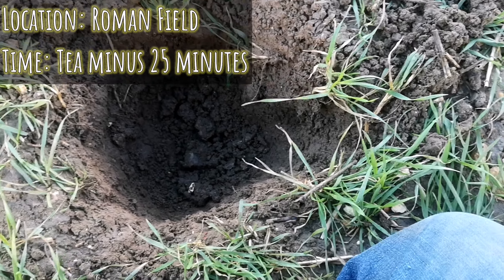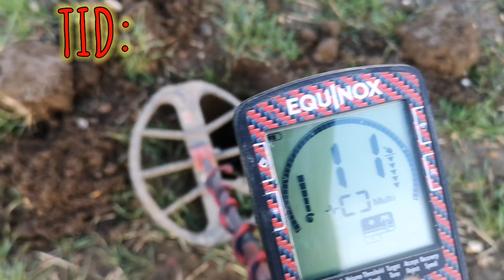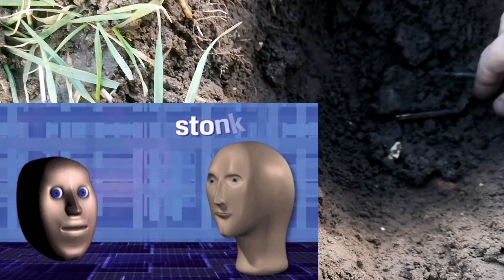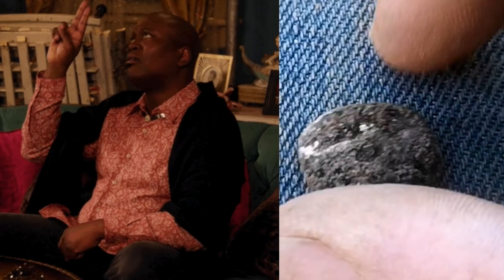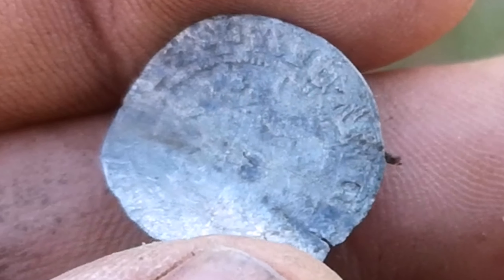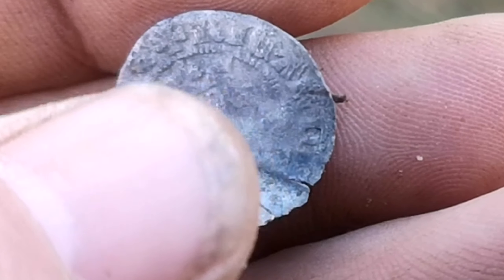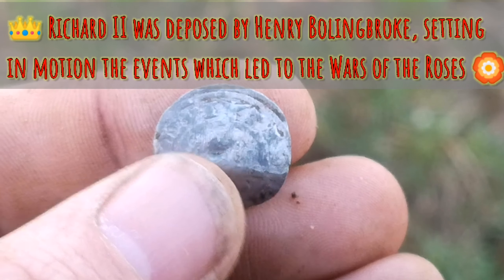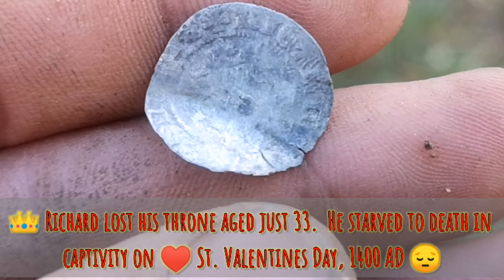Richard II Silver Hammered penny 1377 - 1399 Minelab Equinox 800 Metal Detecting Norfolk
Feat. new GIFs